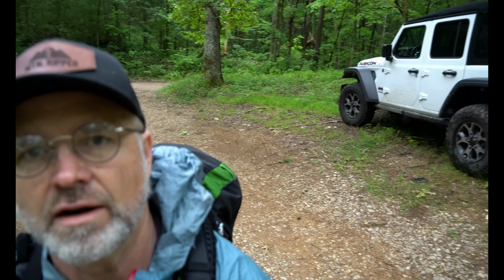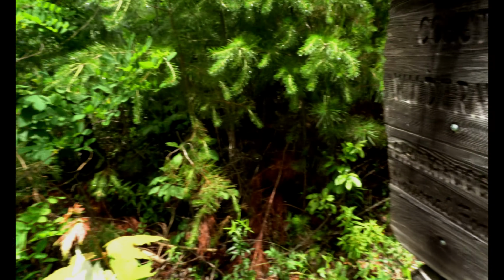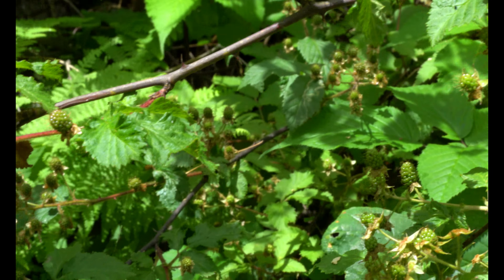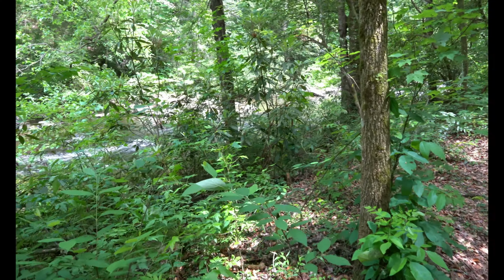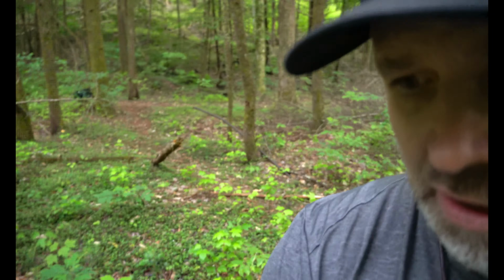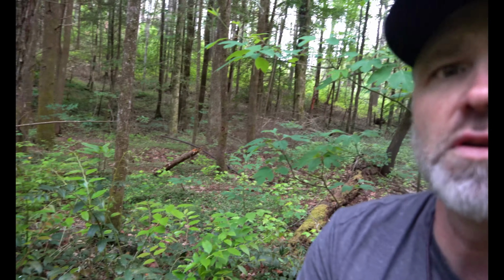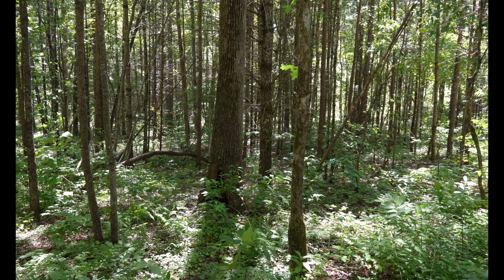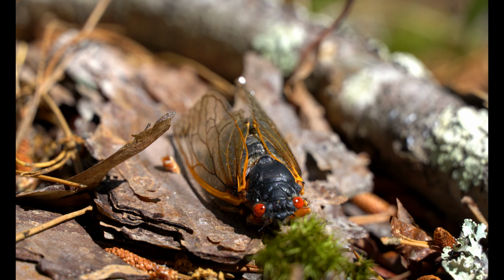Cohutta Wilderness: Rice Camp, Jacks River, Horshoe Bend Trails